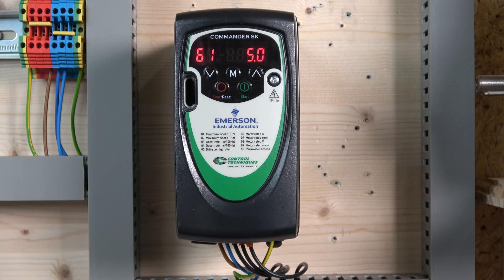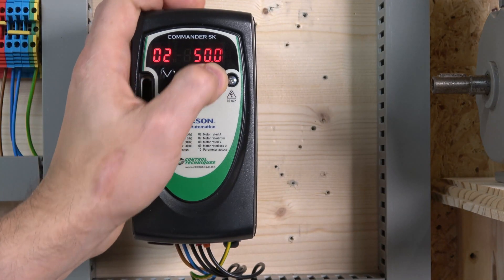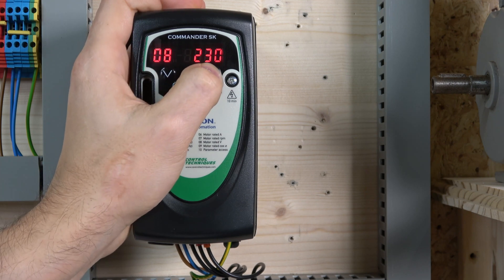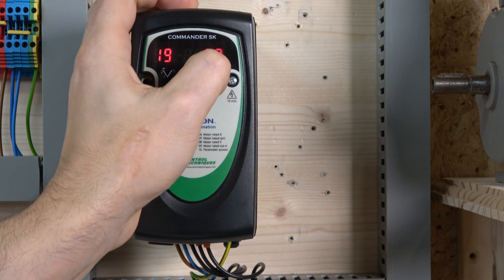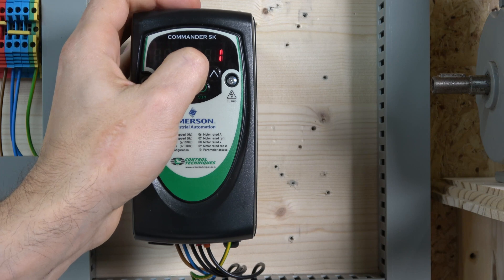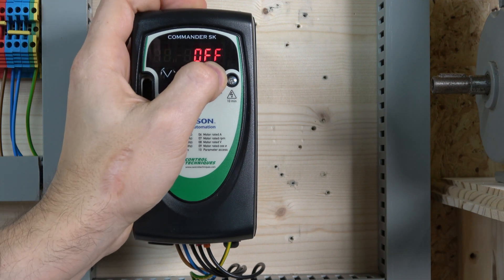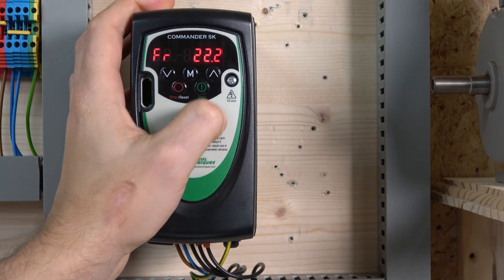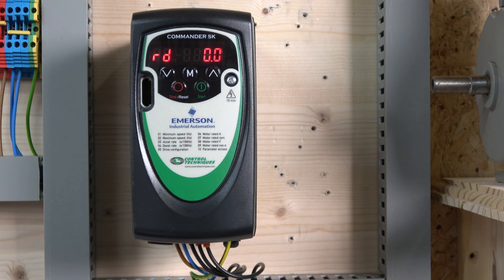Emerson Control Techniques Commander SK VFD, local control, commissioning, Factory reset. English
Emerson Control Techniques Commander SK VFD, local control, commissioning, Factory reset. For manuals, related videos and part numbers please see below.